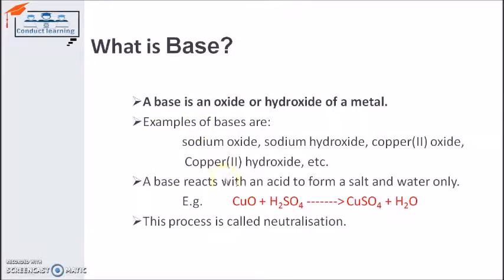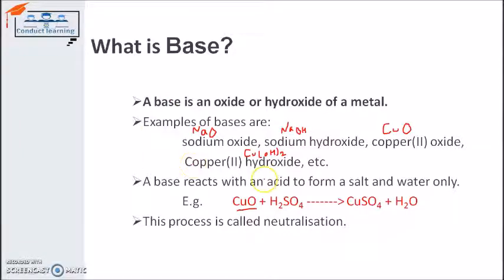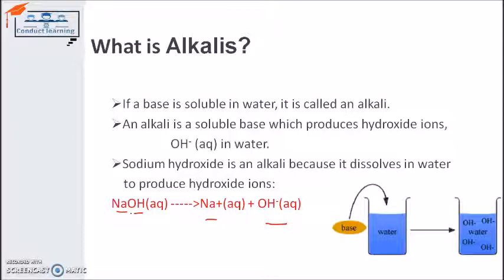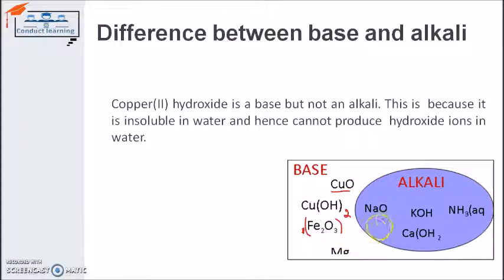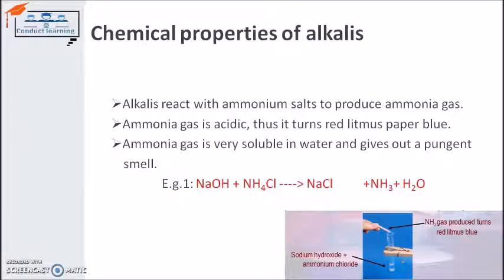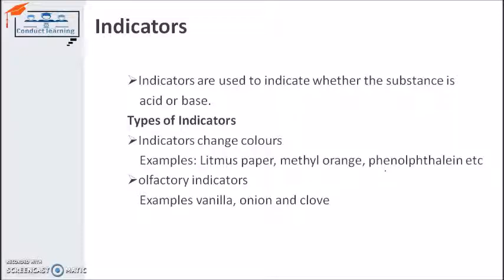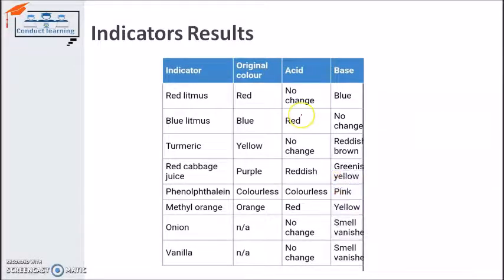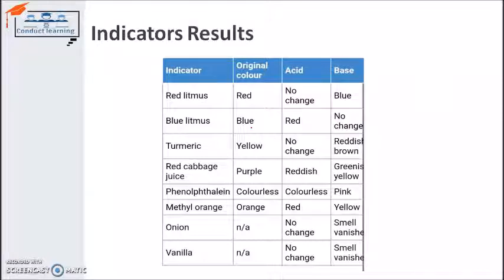Class 10th 2nd chapter Acid bases and salts _2_Conduct Learning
What is Base?
What is Alkalis?
Difference between base and alkali
Chemical properties of alkalis
Uses of Bases
Common Base (Formula and Examples)
Indicators
Indicators Results